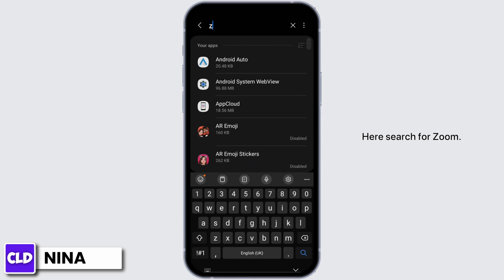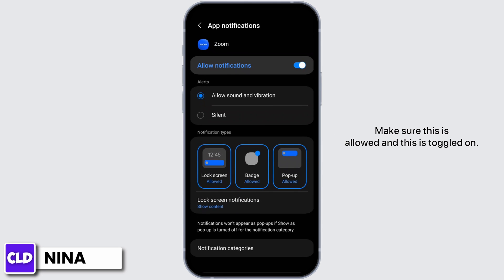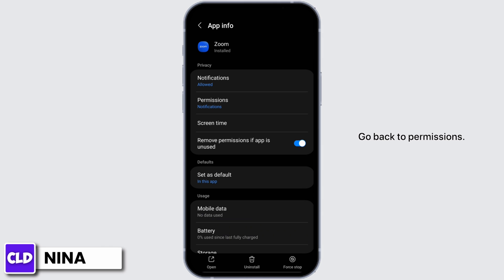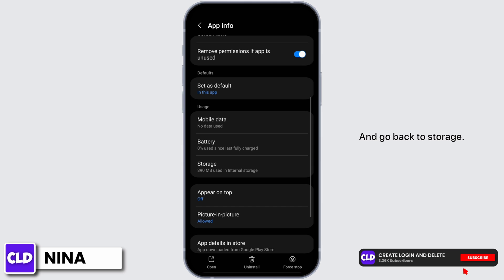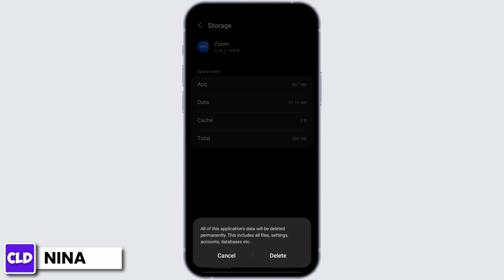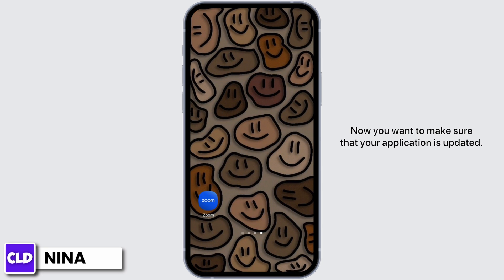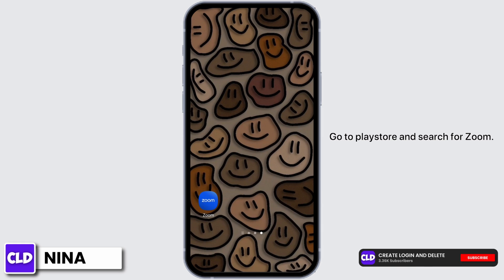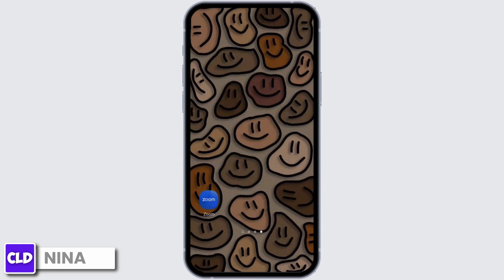How To Fix Zoom Unknown Error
In this tutorial, we'll provide you with a step-by-step guide on how to resolve the "Zoom Unknown Error" issue, ensuring that you can continue to have smooth and uninterrupted virtual meetings and video conferences.

👋 Welcome to Create Login And Delete! In this video, we'll guide you through the process of fixing the pesky "Zoom Unknown Error." If you're a Zoom user who has encountered this error message during your virtual meetings and need a solution, this tutorial is perfect for you.

Tips for Fixing Zoom Unknown Error

📱 Timestamps:

0:00 - Introduction
0:05 - How to Fix Zoom Unknown Error
0:10 - Steps to Fix Zoom Unknown Error